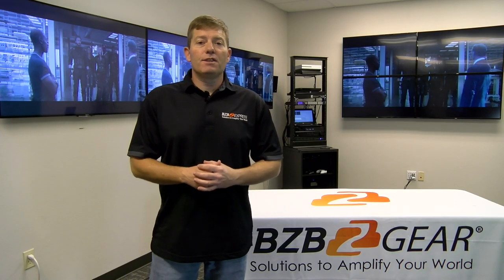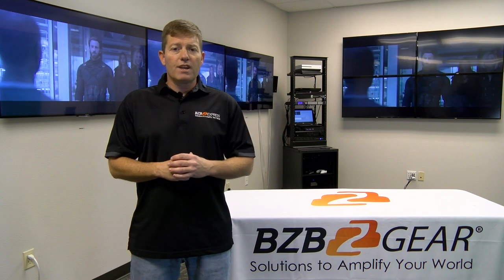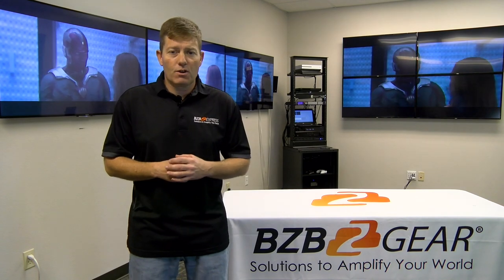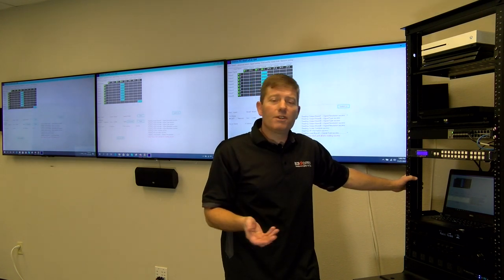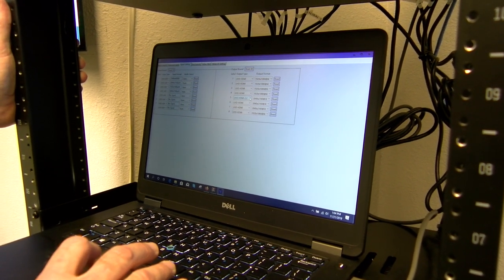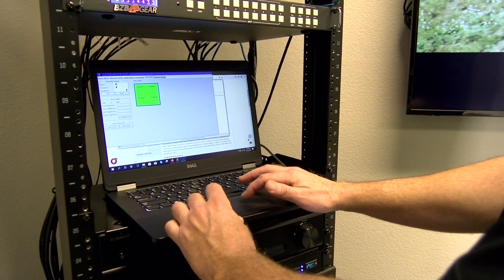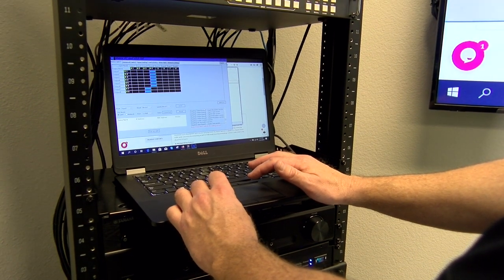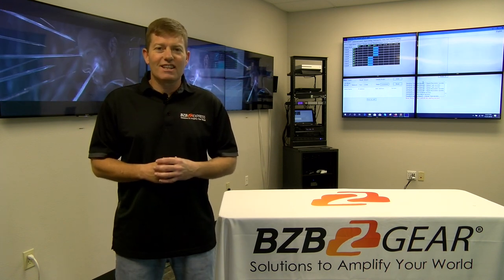Seamless 4K HDR HDMI Video Wall Matrix Switcher Astounds | BZBGEAR BZ-MVS8x8-4K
The BZBGEAR BZ-MVS8x8-4K is a high performance commercial grade 4K HDR Matrix Switch & Video Wall has 8-HDMI Inputs and 8-HDMI Outputs with LR Audio De-Embedding and Audio Insertion on HDMI streams.

[Blog] Elevate Any Viewing Experience With A Video Wall Matrix Switcher